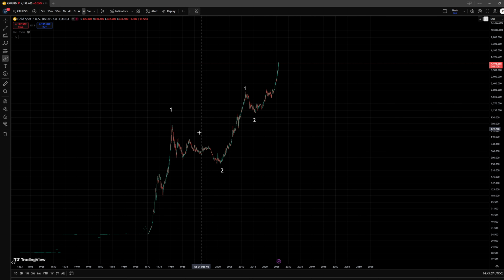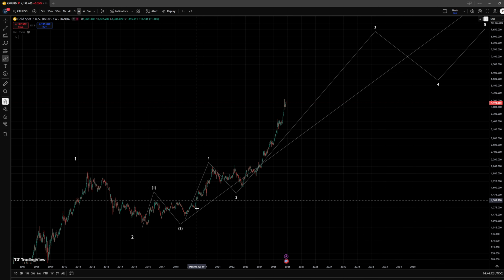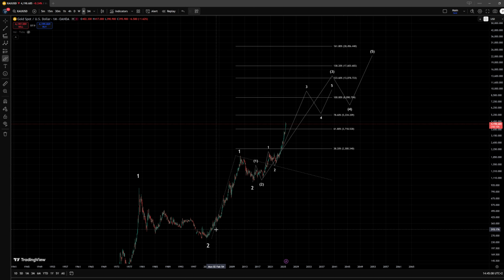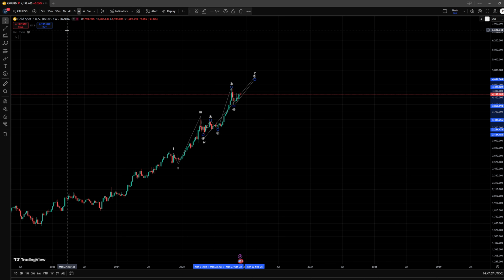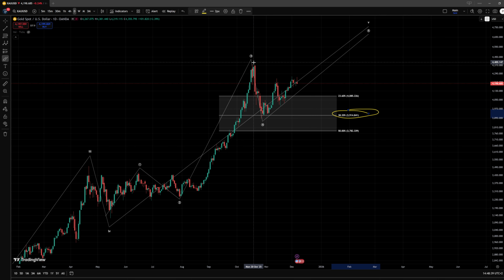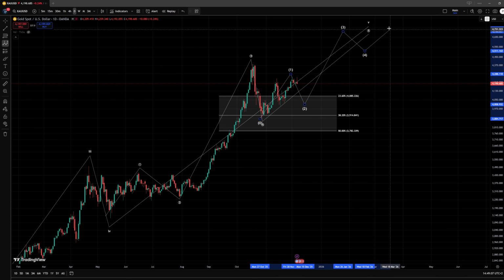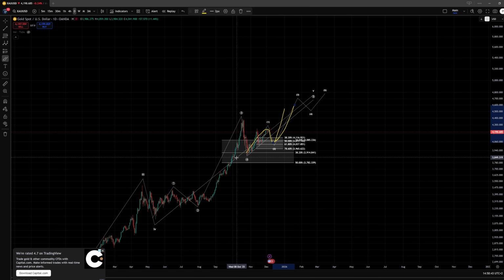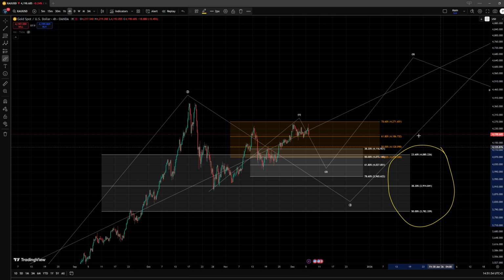Gold : XAUUSD Technical Analysis with Elliott Wave + Trade Setup